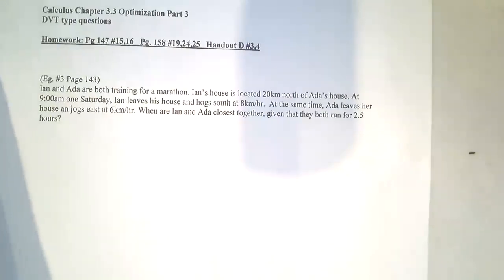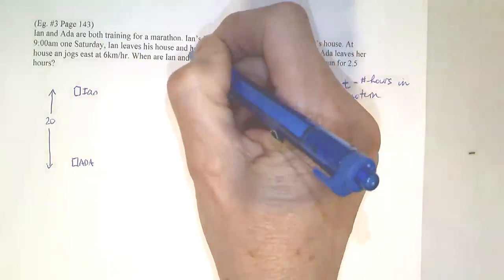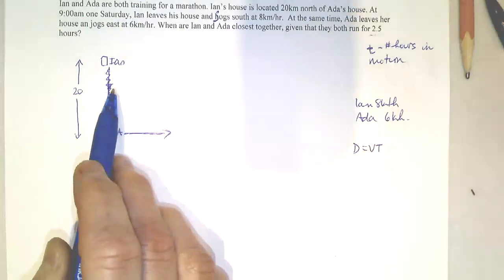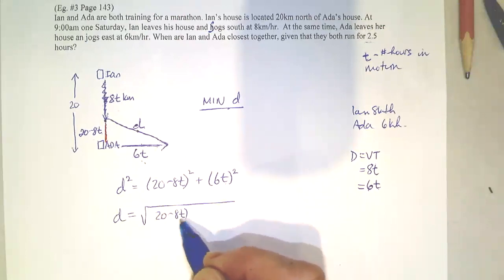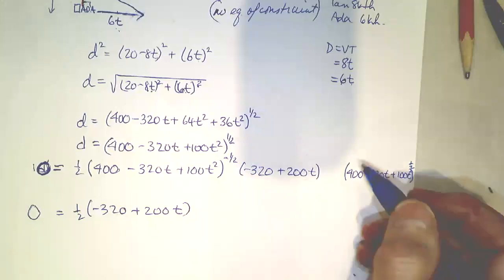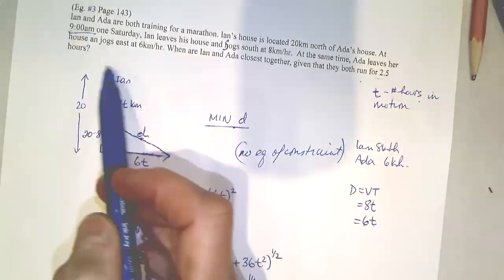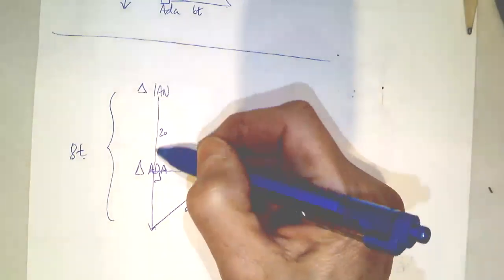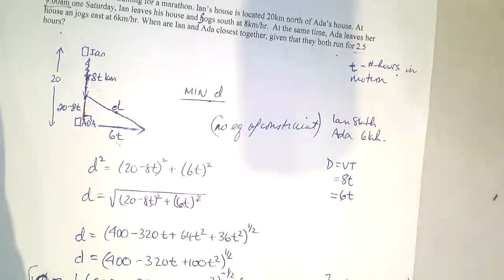Calculus Ch 3 3 Optimization Problems (Part 3)